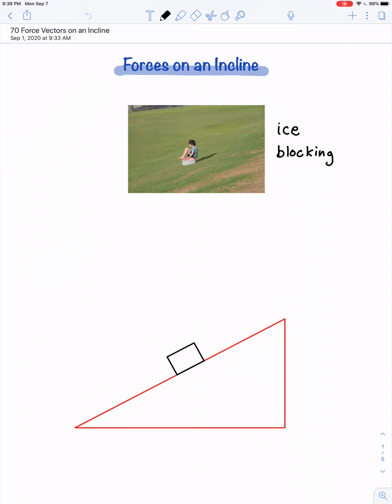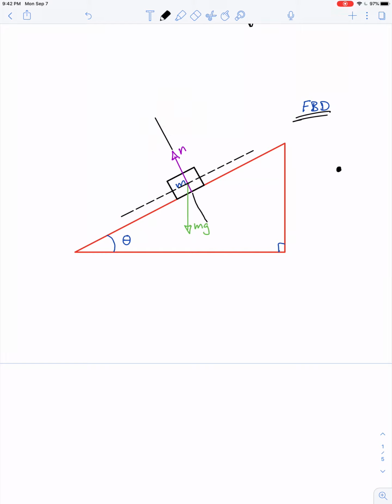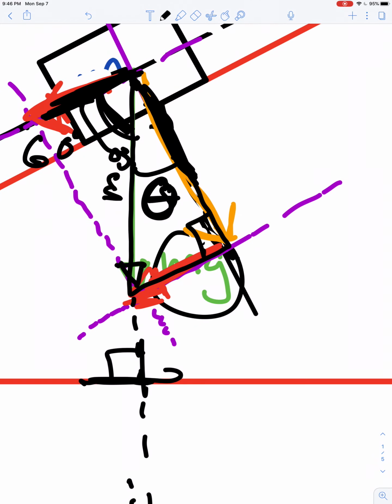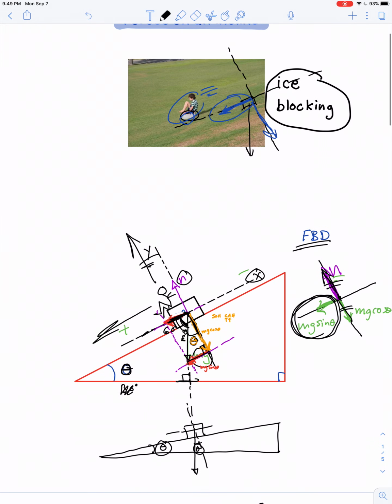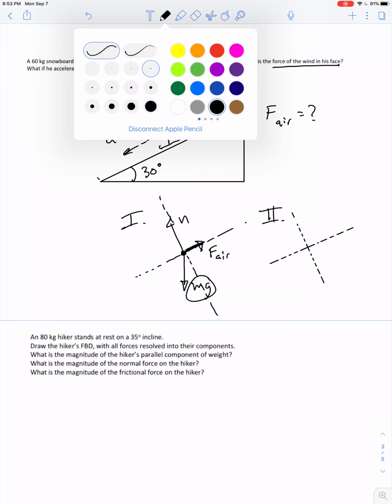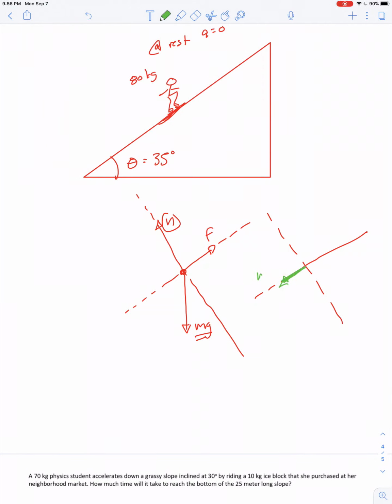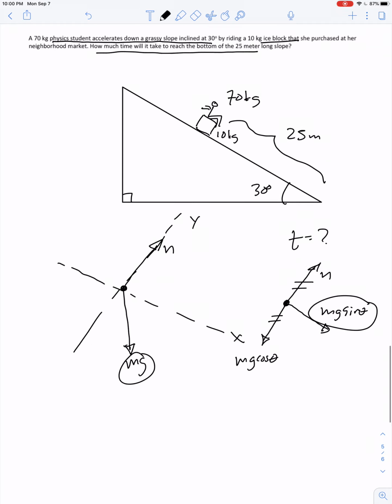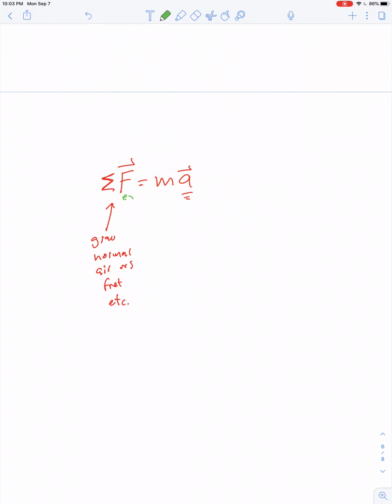Forces on an Incline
Objects on an incline are subjected to at least two forces... gravity (weight) and contact force (normal force). In addition, there may or may not be an appreciable amount of friction and/or air resistance acting on the object. In most cases, it is useful to make a frame of reference in which the x-axis is parallel to the incline, and the y-axis is perpendicular to the incline. With such a frame of reference, the normal force does not be need to be resolved into components. The weight vector then has components both parallel and perpendicular to the incline.

Objects placed on frictionless inclines will accelerate with a value that depends on the angle of the incline, according to the expression: a = gsinθ